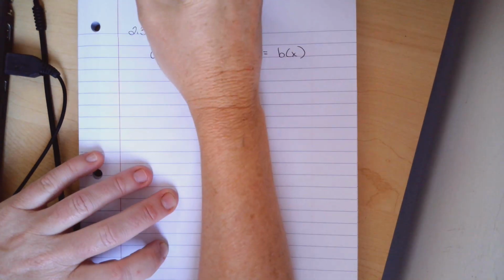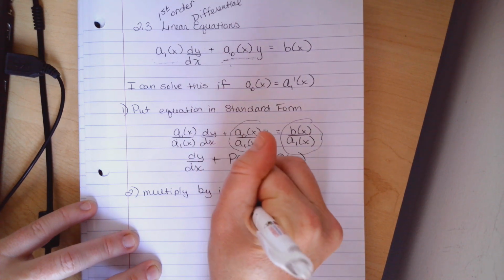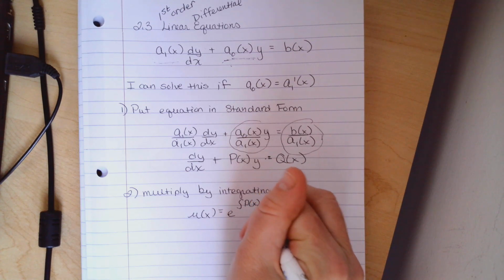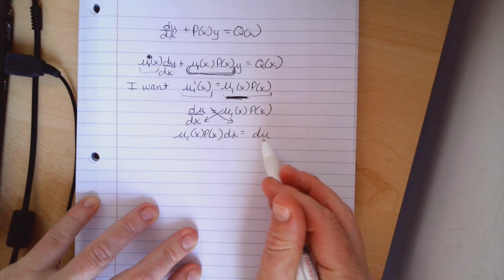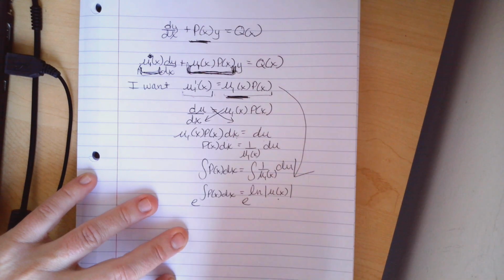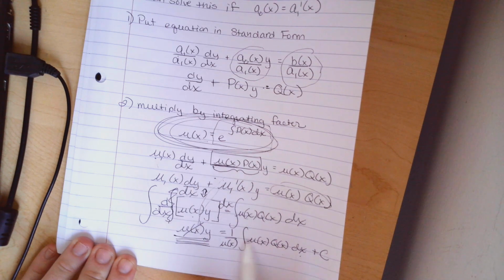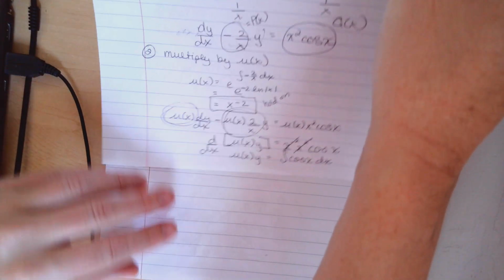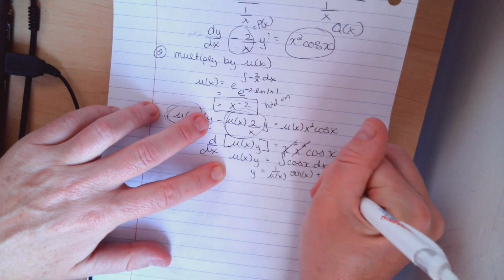First Order Linear Differential Equations